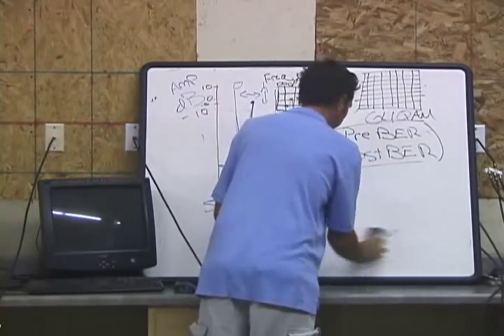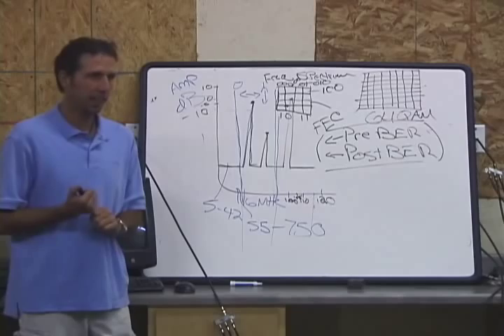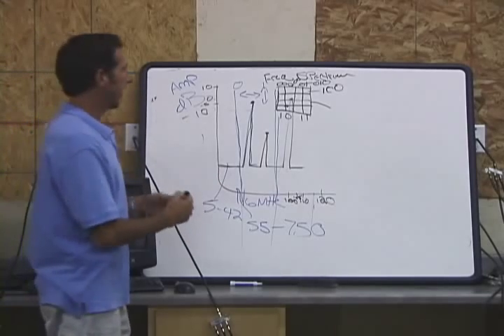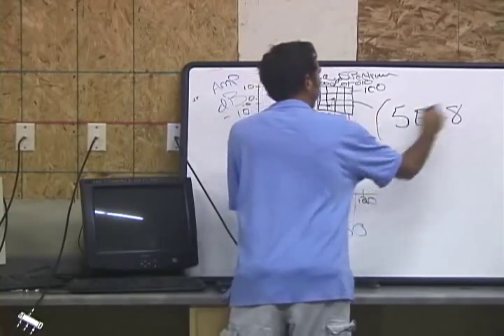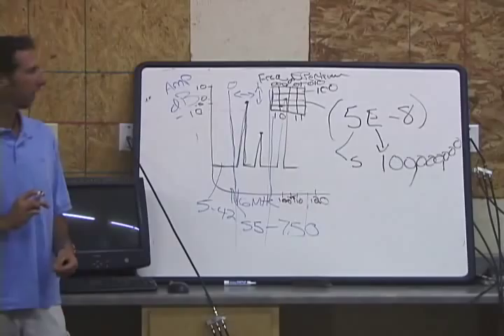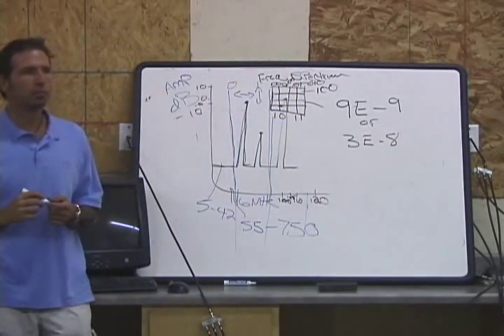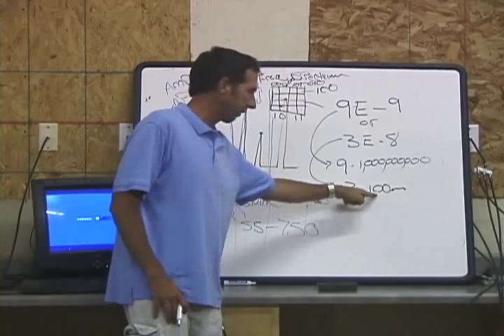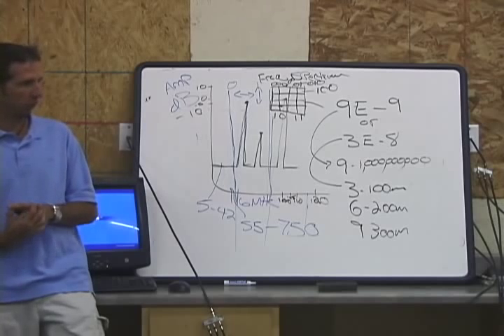Cable Television 101 - Part 5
John Bennett presents Cable TV 101